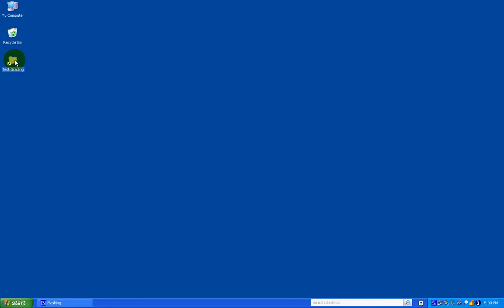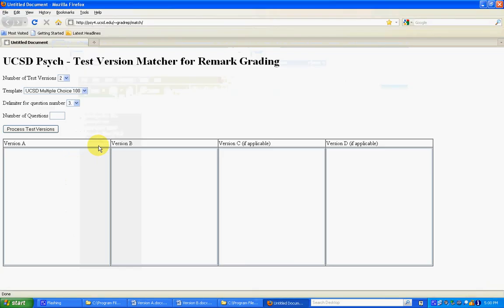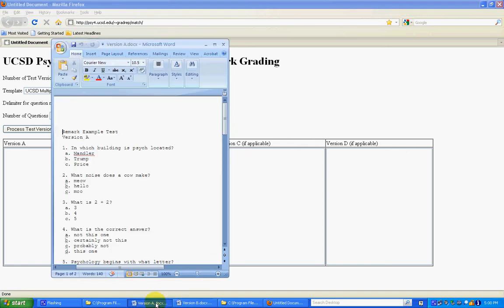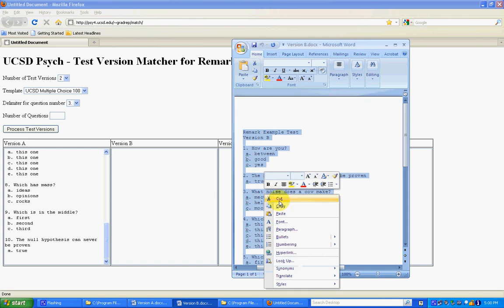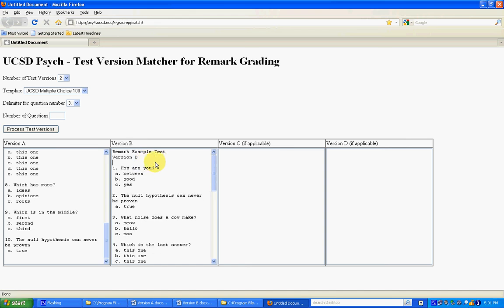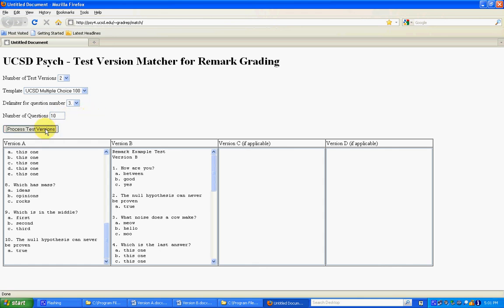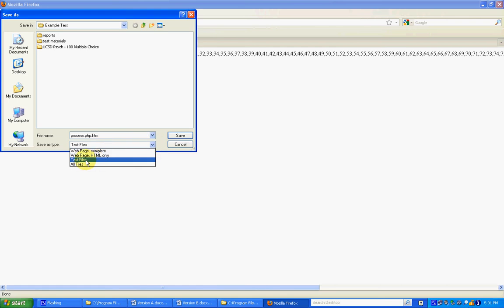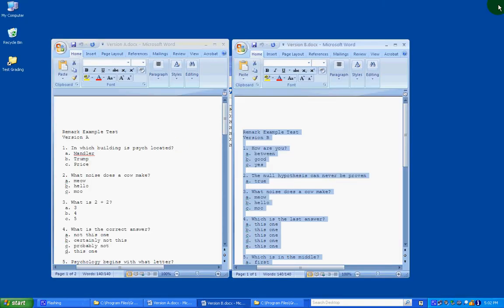Creating a match file for multiple versions